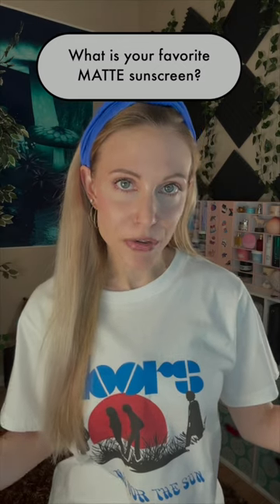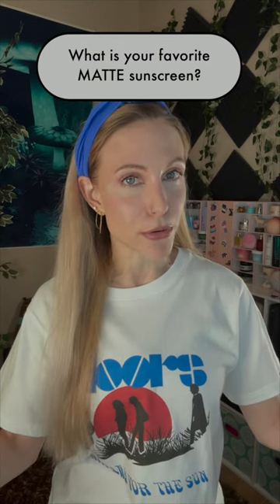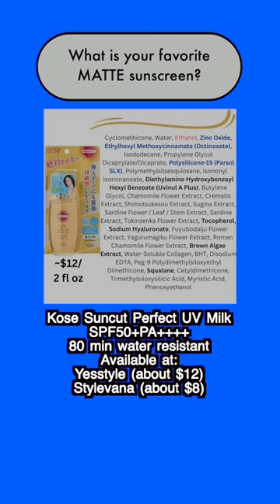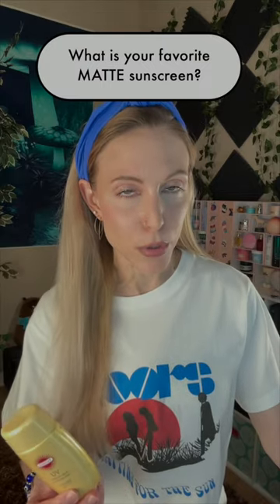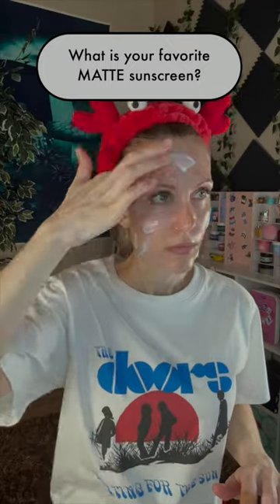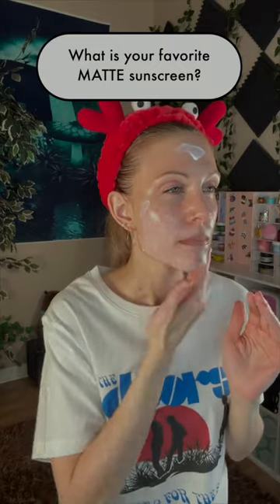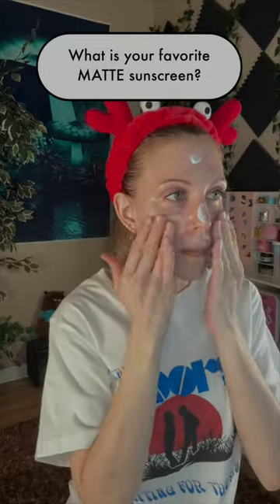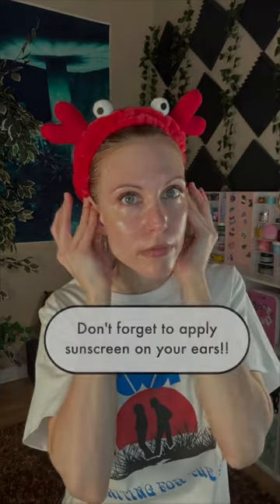My Favorite Matte Sunscreen: Kose Suncut Perfect Milk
Thanks to everyone who asked this question (and it's a LOT of you!)

Product purchased with my own money